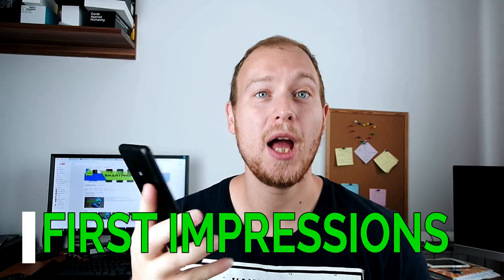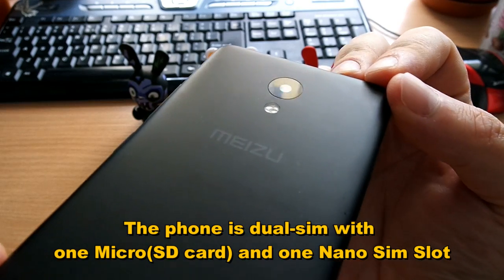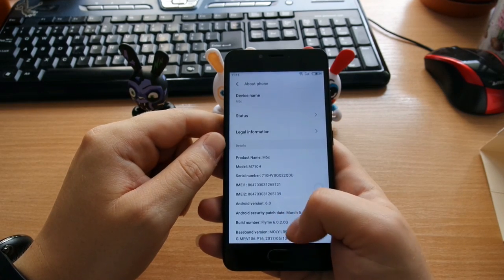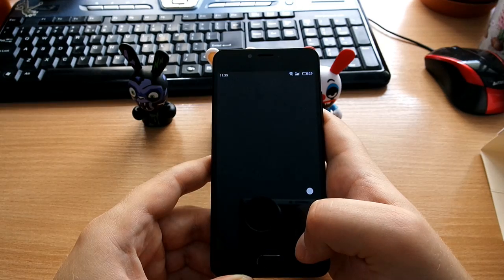Meizu M5c Review - Great Budget Camera Phone!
Looking for a budget camera phone? Watch my Meizu M5c Review Video. With great cameras and audio Meizu M5c is a budget phone worth buying if you can stomach a few other shortcomings.

Compared to other low price phones Meizu M5c offers superior audio and camera experience.

Meizu M5c Honest Review features:
First impressions,
Display review,
Audio review,
Camera review,
Battery life review,
Meizu M5c Pros and Cons

Meizu M5c Full Specifications:
Display - 5.0-inch HD IPS Display
CPU - MT6737M 1.29GHz Quad Core
Memory - 2GB RAM and 16GB Storage(expandable with microSD)
Main Camera - 8MP f/2.0 with HD Video Recording
Front Camera - 5MP f/2.0 with SD Video Recording
Battery - 3000mAh non-removable
Ports - 3.5mm headphone jack and micro USB port
OS - Flyme 6 OS Global Version